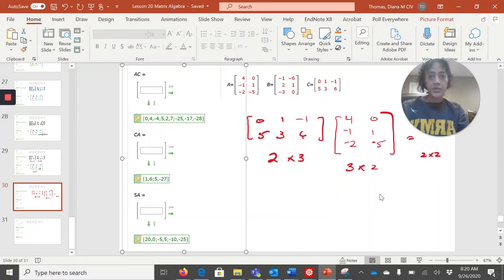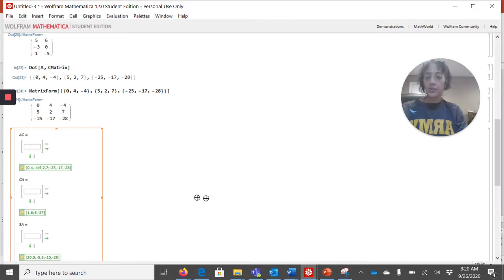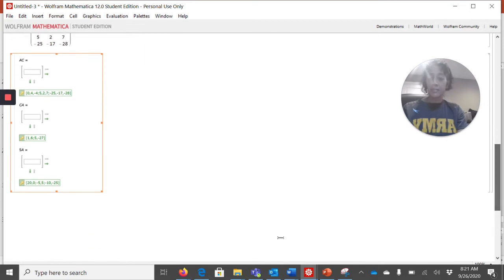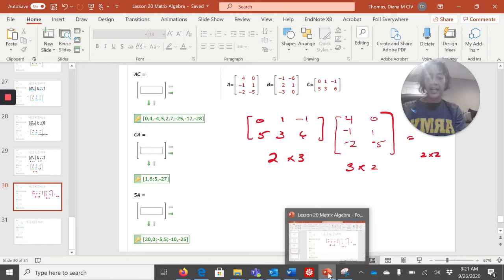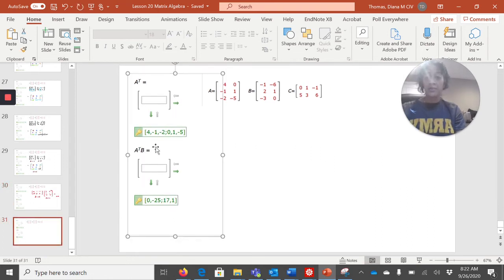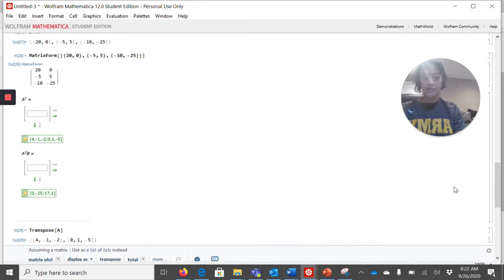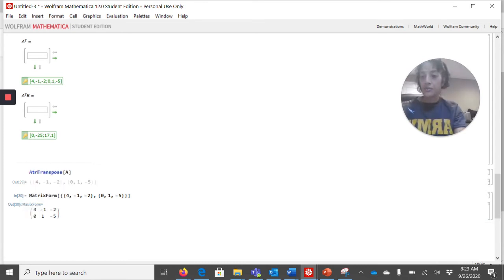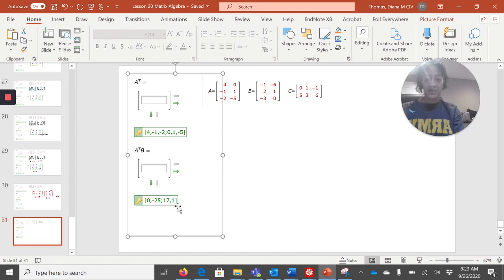The rest of Number 2 Lesson 20 Matrices WebAssign